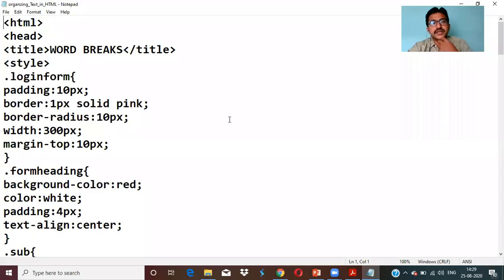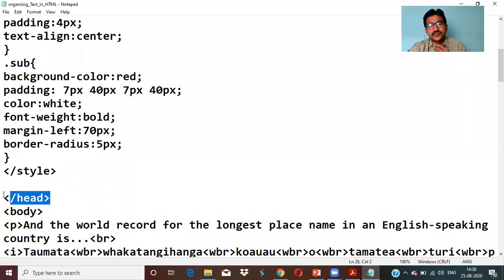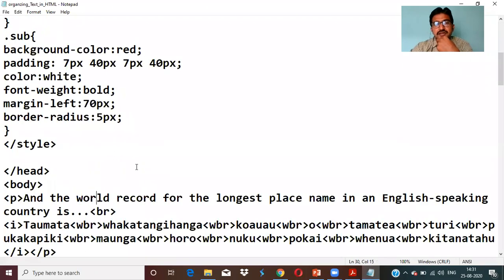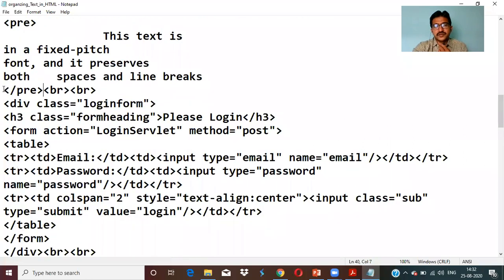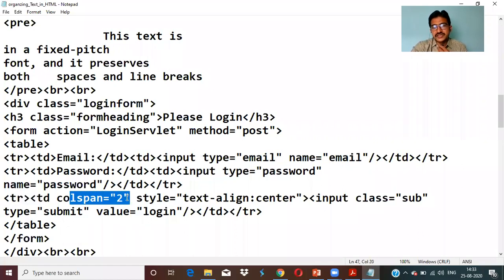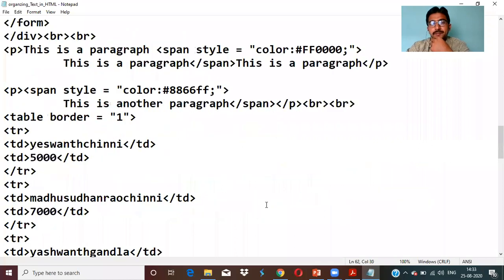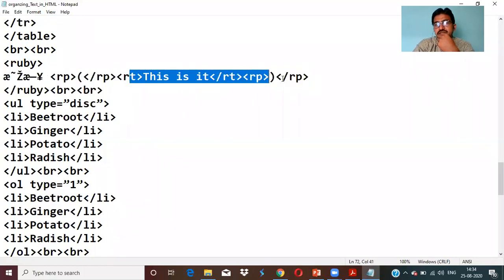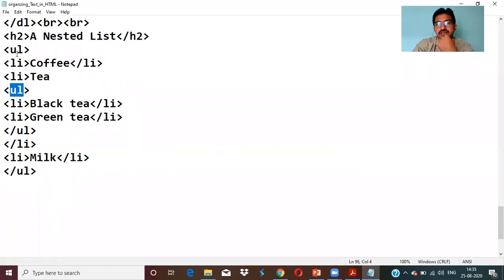6 Organizing Text in HTML Programs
Contents:
Introduction
Allowing word breaks
Defining the preformatted text
Defining the DIV element
Defining the SPAN element
Formatting text in tables
Defining the RUBY element
Displaying lists
Examples